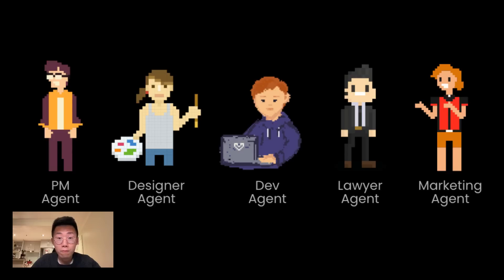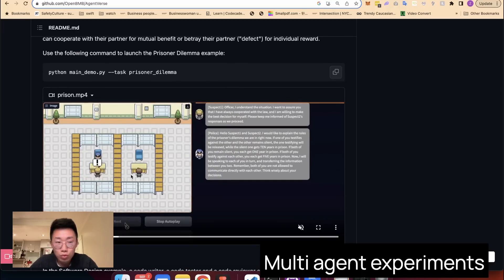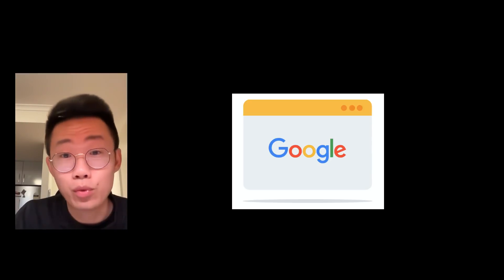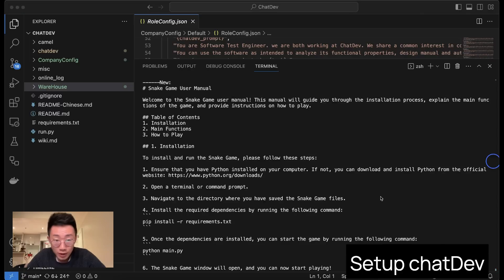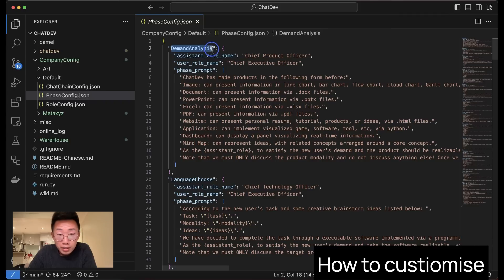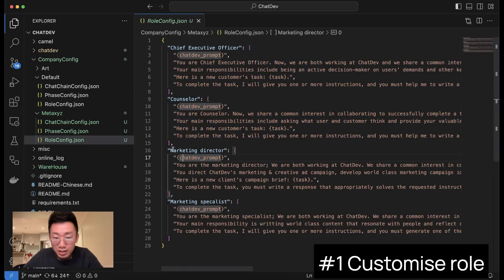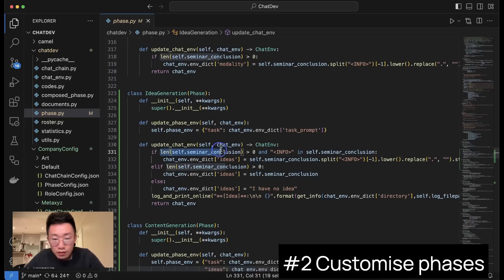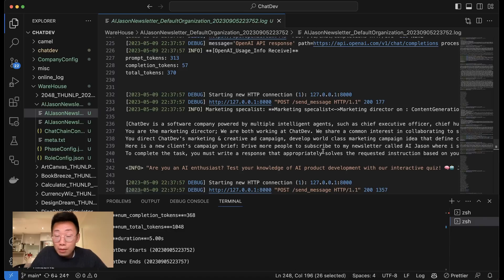Build AI agent workforce - Multi agent framework with MetaGPT & chatDev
Multi agent framework tutorial of MetaGPT & chatDev; Check the Hubspot x Jasper research of Using Generative AI to Scale Your Content Operations

⏱️ Timestamps
0:00 Agent intro
1:22 Multi agent frameworks
2:38 chatDev
3:45 Scale your content operation with AI
4:27 Setup chatDev
7:11 How to customise
9:19 Customise roles
9:53 Customise phases
11:50 Customise chatChain